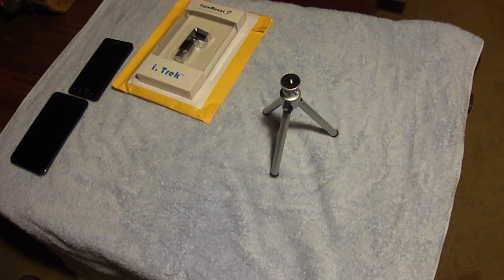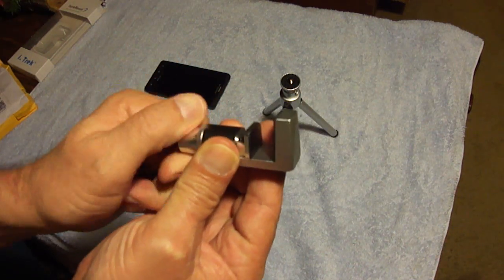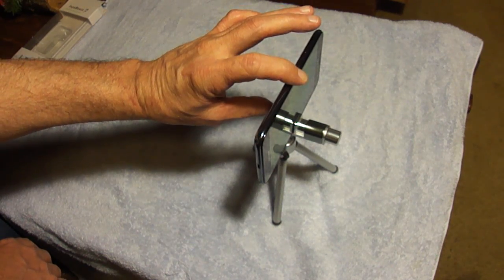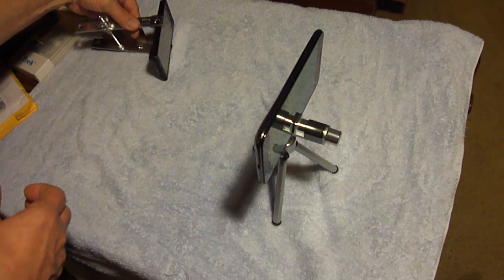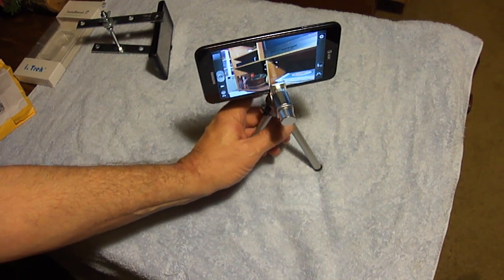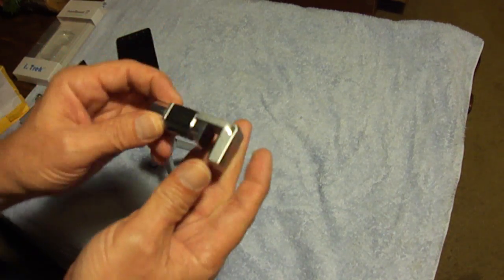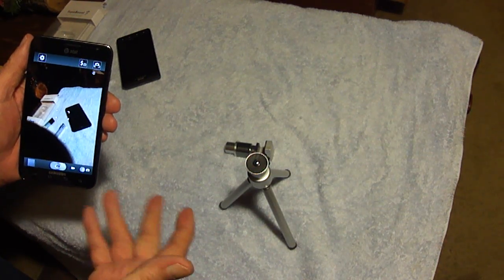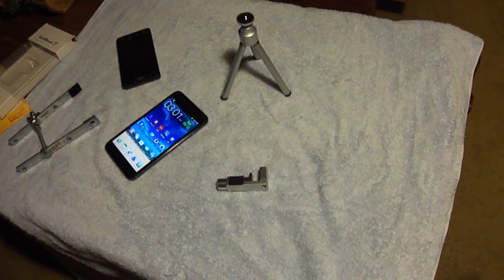i.Trek SUPER MOUNT F, Metal Smartphone Tripod Adapter for iPhone Android itrek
This is my review of the F-S(G): i.Trek SUPER MOUNT (SUPRA MOUNT) F, Metal Smartphone Tripod Adapter for iPhone 3/4/5  and Android phones This device is meant to hold your phone for use on a tripod. Personally I think there is a potential for damage that is greater than my homemade rig. However the advantages are a smaller more polished look and ease of use. I would just suggest a good deal of caution might be in needed to prevent damage by this device.